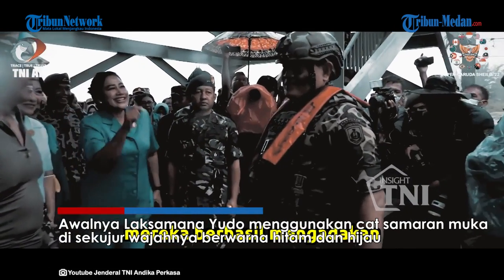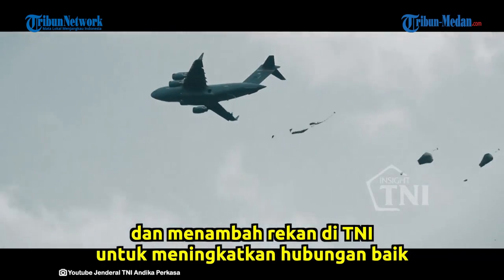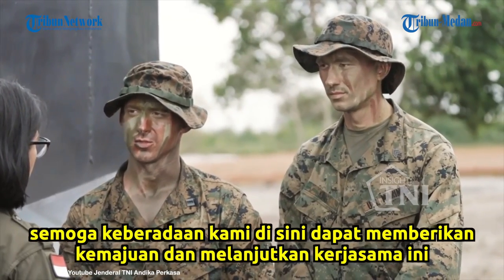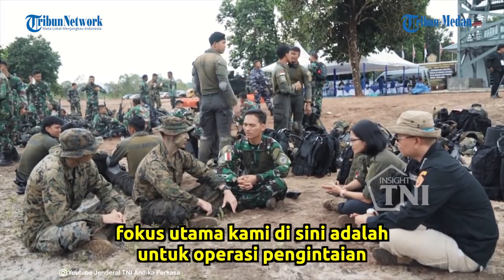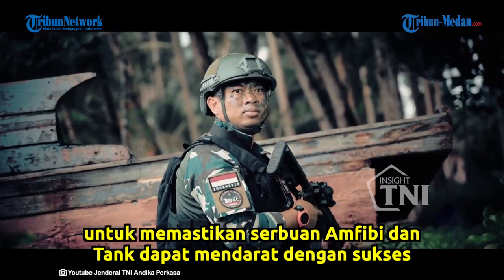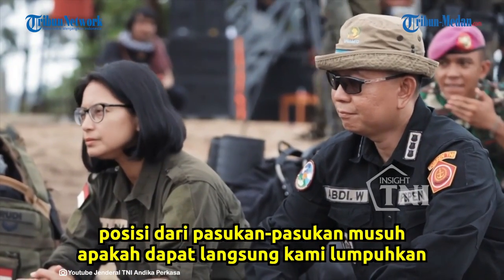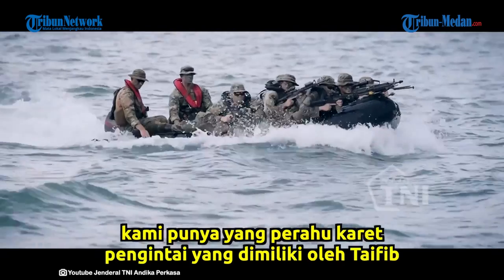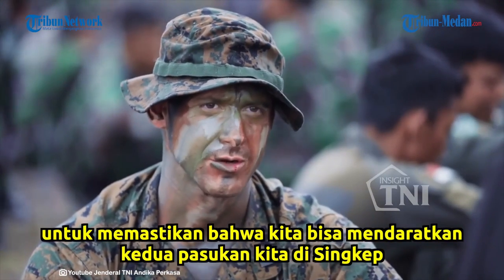Panglima Andika Takjub Lihat KSAL Laksamana Yudo Terjun Langsung ke Medan Pertempuran, Beri Jempol!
TRIBUN-MEDAN.com - Panglima TNI Jenderal Andika Perkasa takjub saat melihat langsung KSAL Laksamana Yudo terjun langsung dalam latihan pertempuran Super Garuda Shield 2022.

Dilansir dari Youtube Jenderal TNI Andika Perkasa terlihat Andika terkejut saat melihat langsung Yudo yang terjun langsung ke medan pertempuran menggunakan tank amfibi.

Awalnya Laksamana Yudo menggunakan cat samaran muka di sekujur wajahnya berwarna hitam dan hijau.

Selanjutnya Yudo turun naik ke tank amfibi dan turun langsung ke laut.

Andika yang menyaksikan dari layar takjub dan langsung menanyakan apakah orang tersebut adalah KSAL Laksamana Yudo. "Ini Kasal ini ya," tanya andika.

Setelah melihat ketangguhan Yudo di latihan pertempuran, Andika memberikan jempol kepada sang jenderal bintang empat.